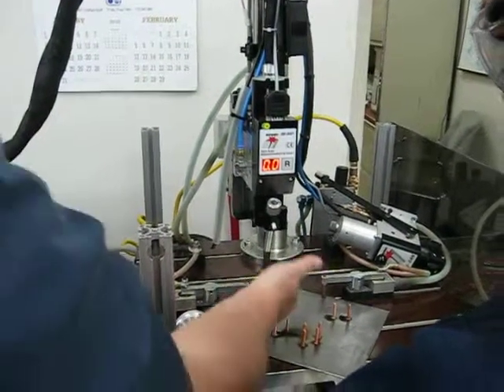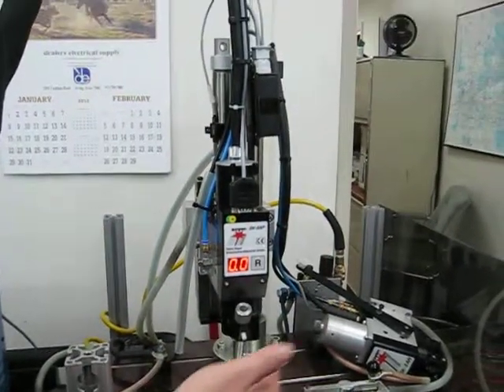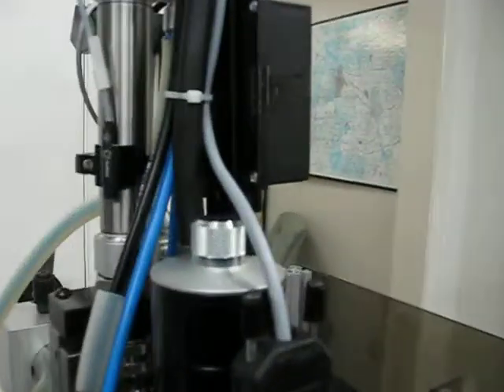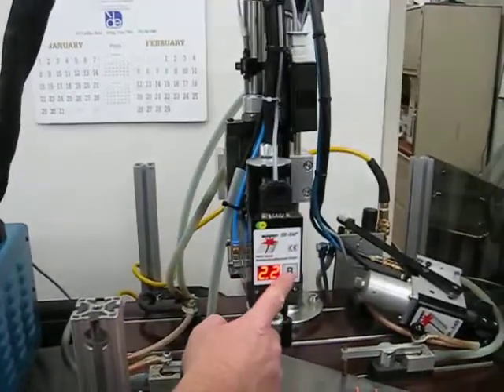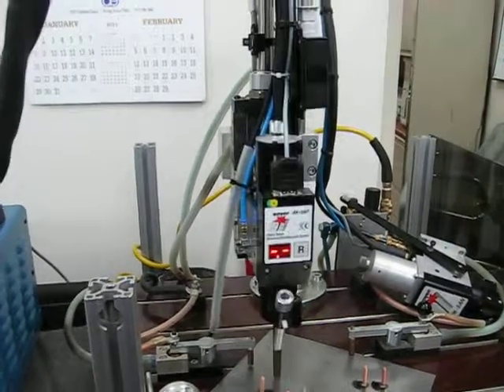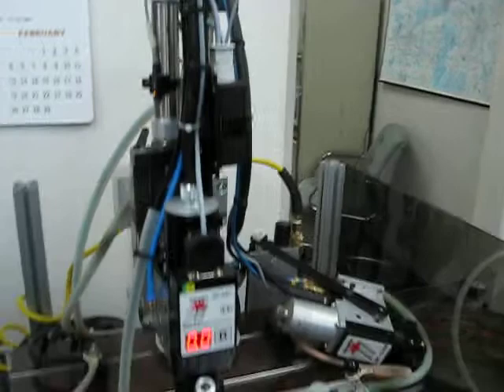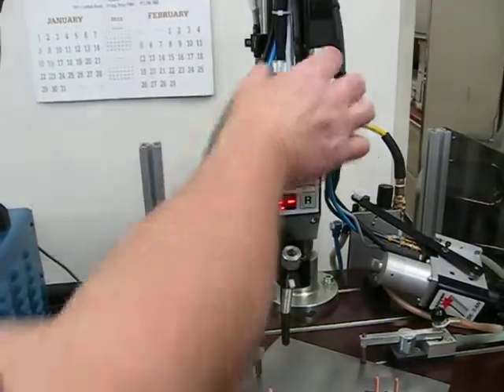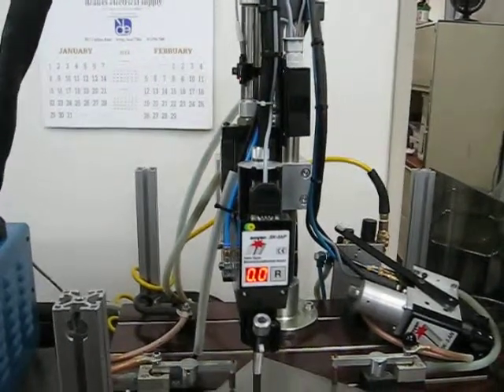Adjusting the lift on the Soyer SK-5AP Weld Head